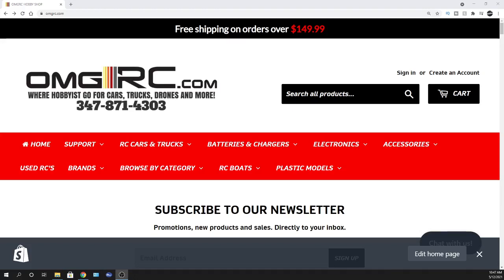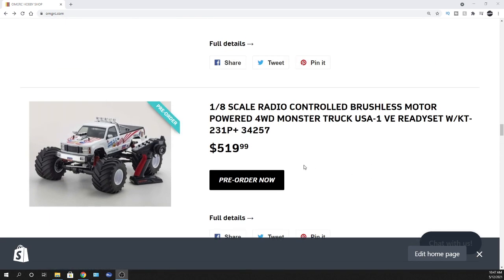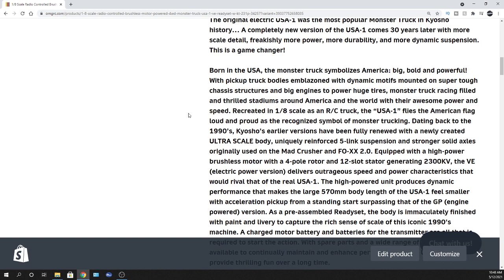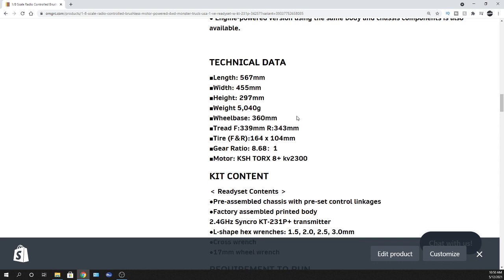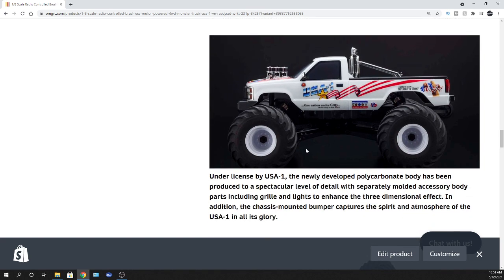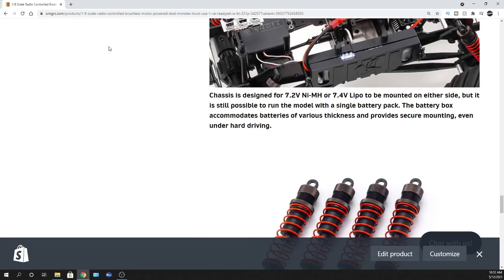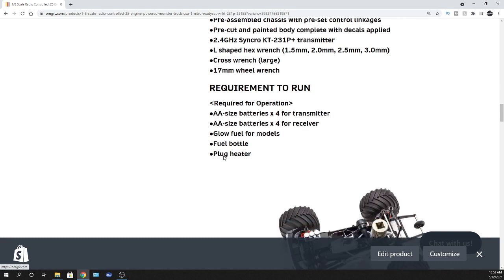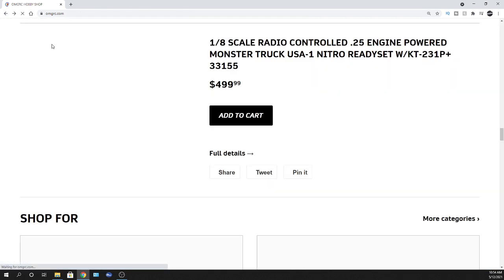KYOSHO 1/8 USA-1 Return Of The Legends! (PRE-ORDER) Nitro or Electric Version OMGRC.com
The famous USA-1 rides high again with this latest 1:8-scale model produced under license of the USA-1 4X4 Monster Truck team. The completely new Ultra-Scale body has been recreated with the precision details that uniquely make it the USA-1 Monster Truck. It sits atop a modified super-tough chassis equipped with a realistic and robust solid axle suspension front and rear, which can be converted to 4-wheel steering with some optional parts. With modern power systems to match the USA-1 in both name and performance, this package sets new standards of brute power compared to the original Kyosho USA-1 RC trucks. The only question is which one; Nitro or Brushless electric power?

1/8 SCALE RADIO CONTROLLED BRUSHLESS MOTOR POWERED 4WD MONSTER TRUCK USA-1 VE READYSET W/KT-231P+ 34257

OR

1/8 SCALE RADIO CONTROLLED .25 ENGINE POWERED MONSTER TRUCK USA-1 NITRO READYSET W/KT-231P+ 33155